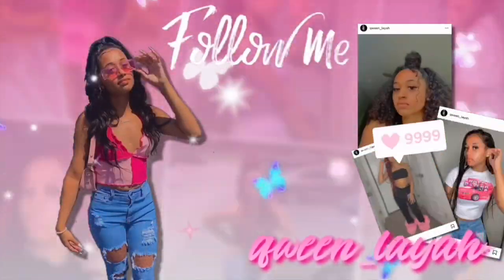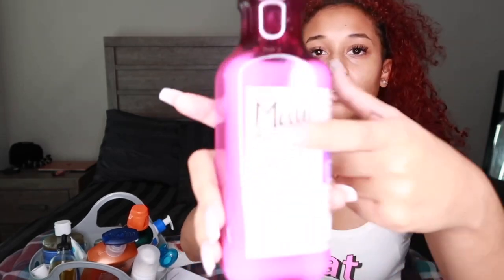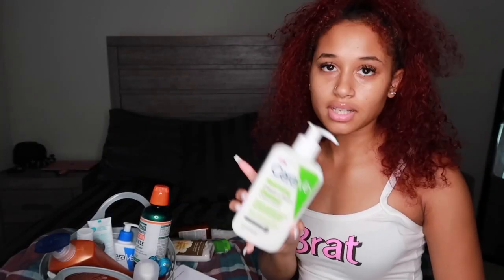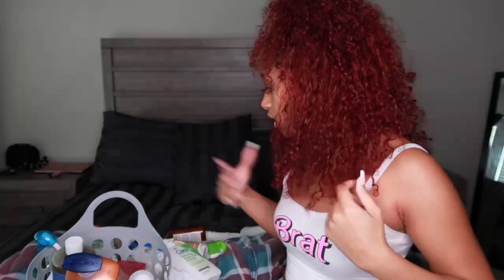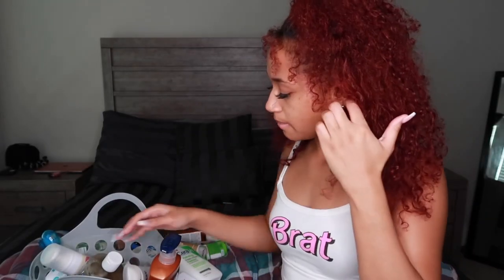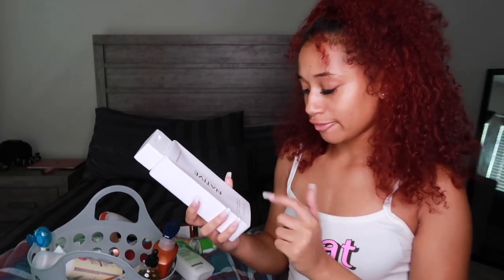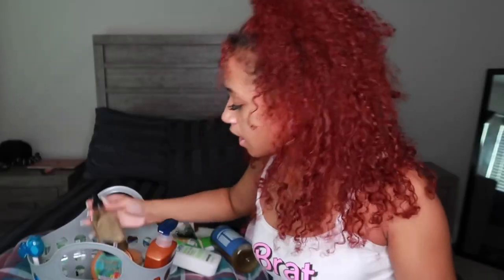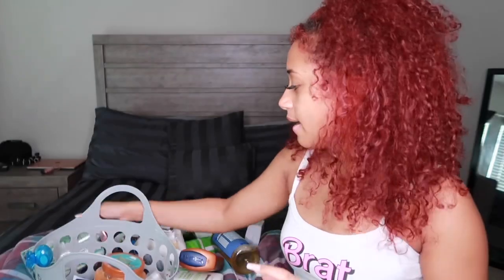MY *updated* 2021 HYGIENE ROUTINE💦🐱 | (smell good all day)🌸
💗 MAKE SURE YOU WATCH IN 1080p💗

💗posting schedule💗
every monday , wednesday & friday @ 3pm EST!

when’s your birthday? -August 3rd
what state do you live in ? -south carolina
what do you film on? - canon g7x mark ii
my intros was made by? - me